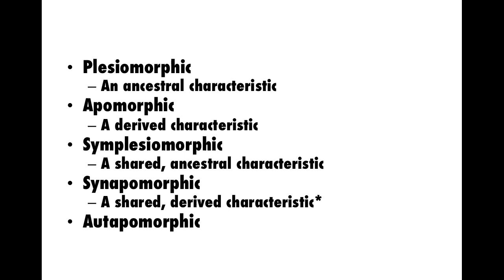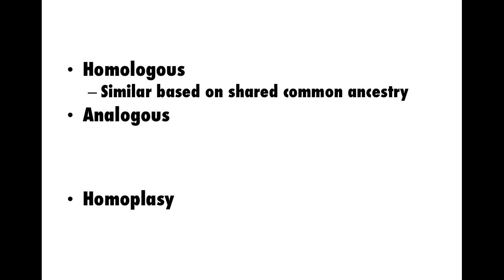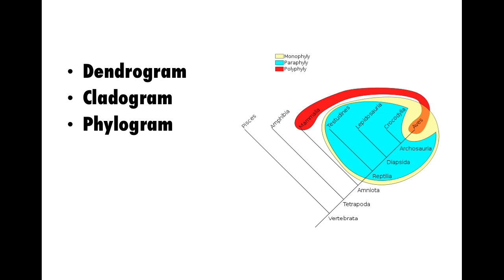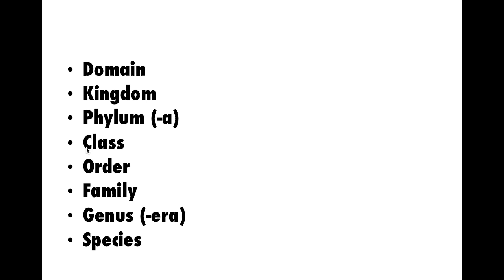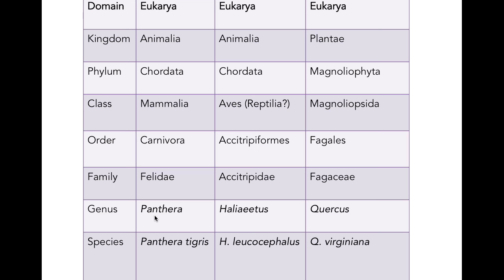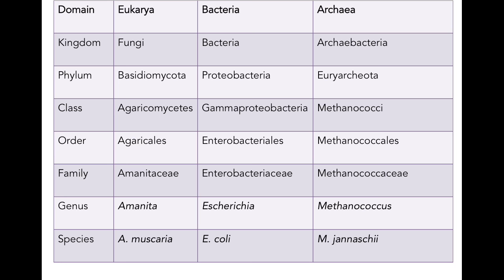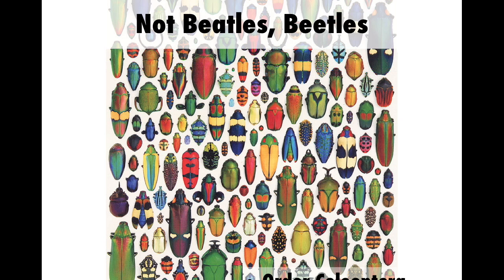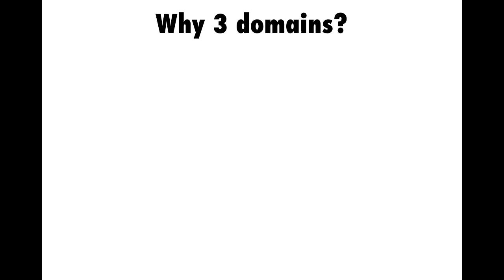Systematics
This video is about Systematics